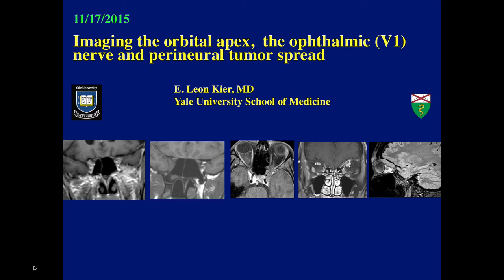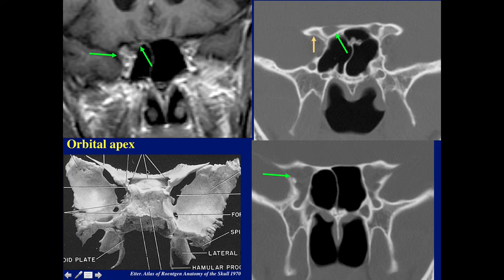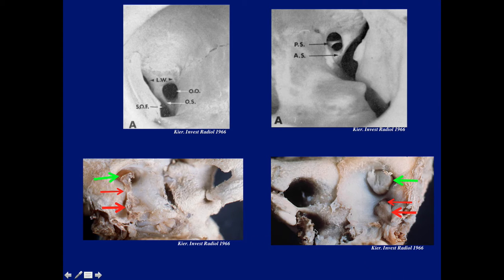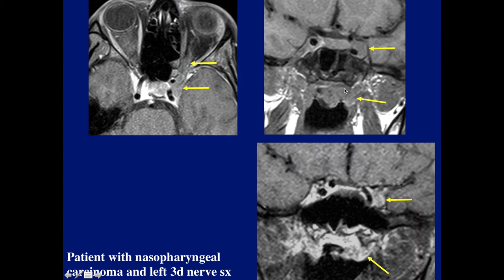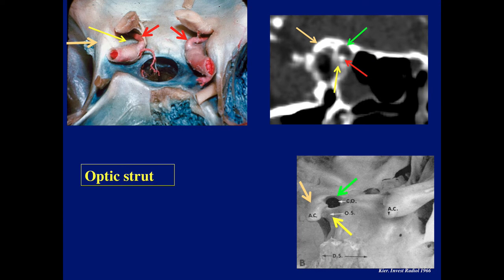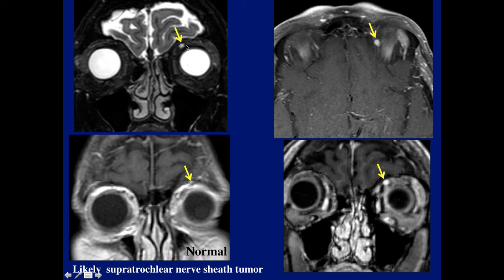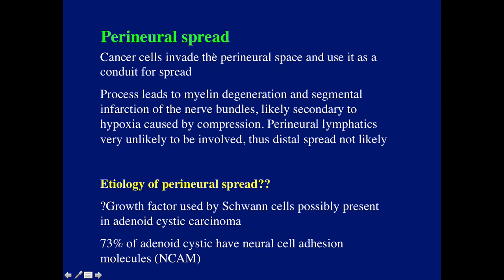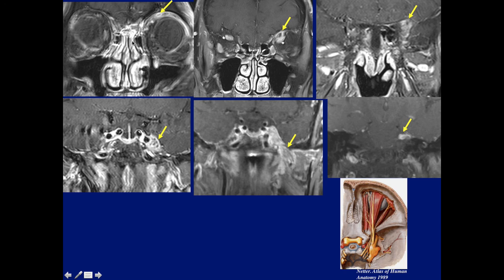Imaging the orbital apex, the ophthalmic (V1) nerve and perineural tumor spread